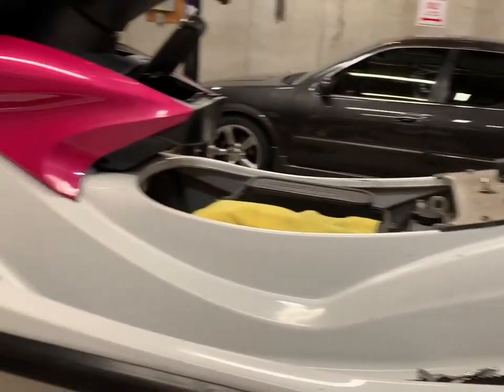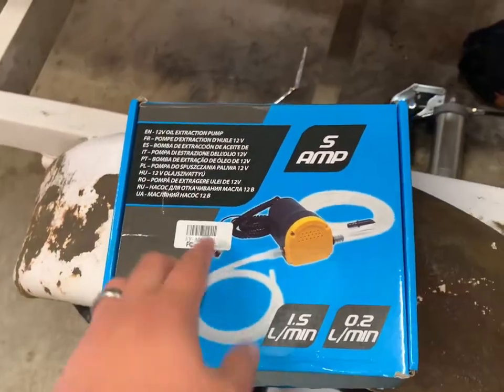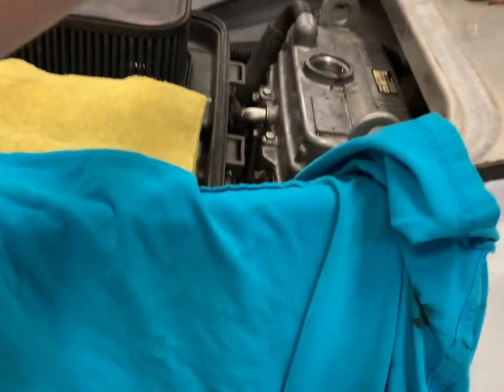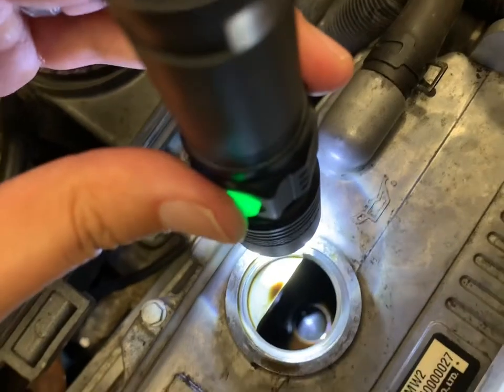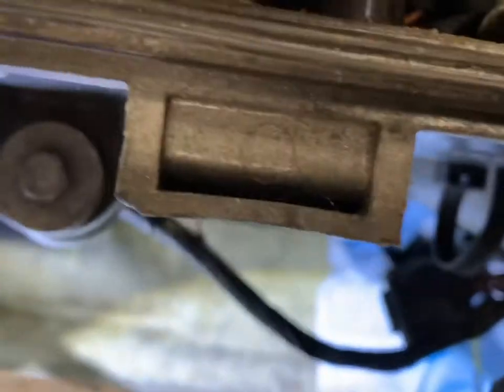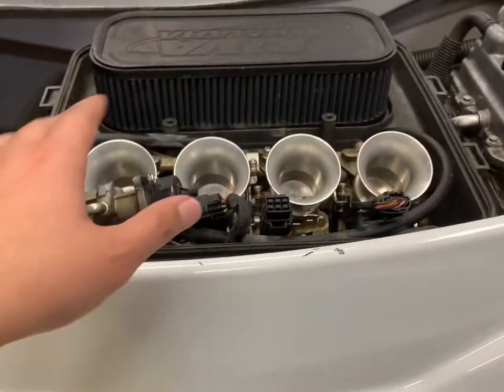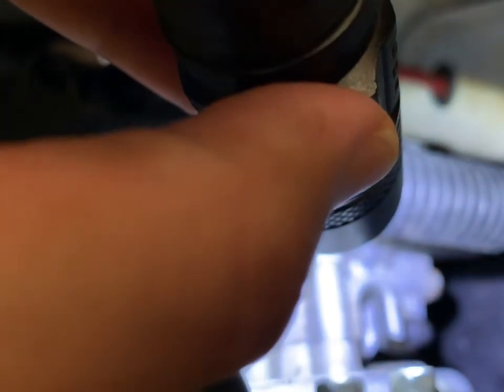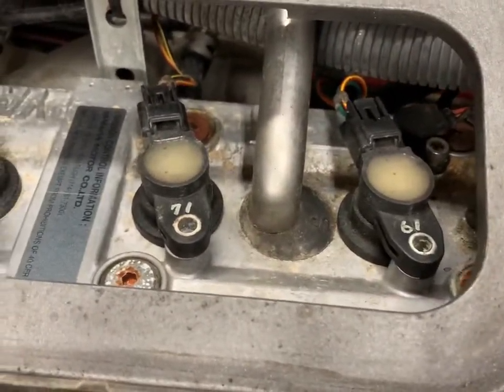2004 Yamaha WaveRunner FXHO oil change and general maintenance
Doing a oil change on my 2004 Yamaha WaveRunner FXHO and explaining some other maintenance on the ski